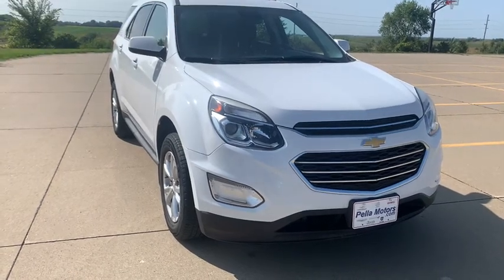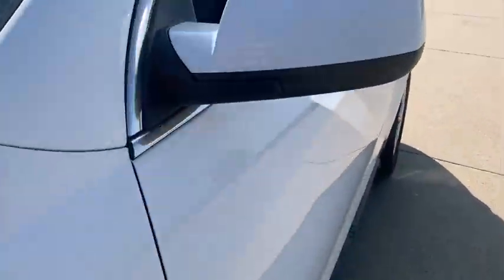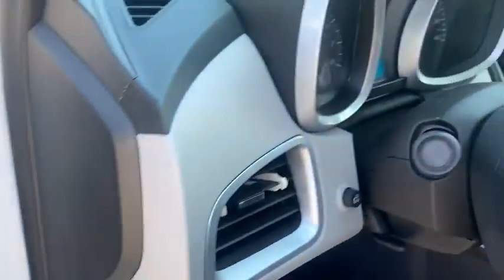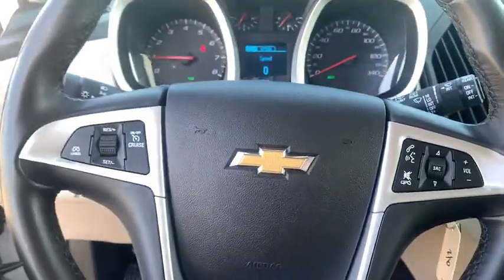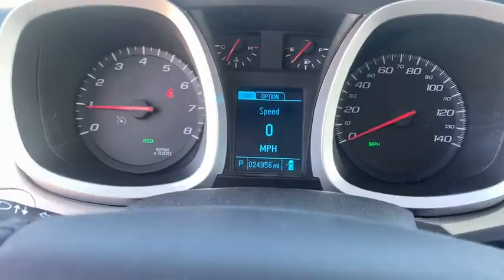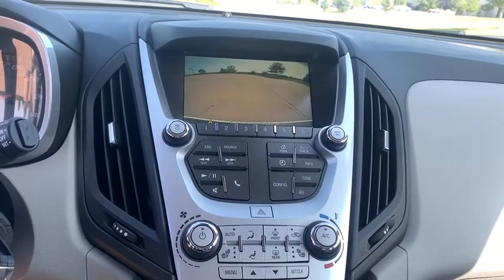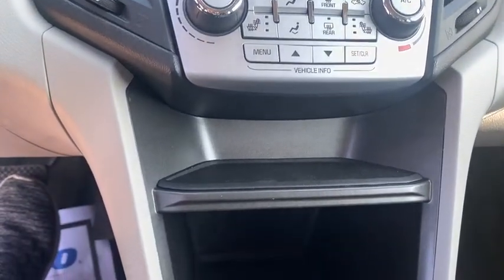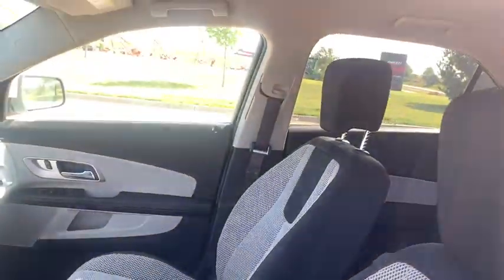2017 Chevrolet Equinox Knoxville, Pella, Oskaloosa, Ottumwa, Pleasant Hill, IA 31512A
Summit White Used 2017 Chevrolet Equinox available in Pella, Iowa at Pella Chevy Buick GMC. Servicing the Knoxville, Oskaloosa, Ottumwa, Pleasant Hill, IA area.

At Pella Motors our vast selection of Pre-Owned vehicles along with competitive pricing and financing options equals great deals and savings for you!Recent Arrival! Odometer is 35629 miles below market average! 2017 Chevrolet Equinox LT 1LT Summit White 2017 Chevrolet Equinox 4D Sport Utility LT 2.4L 4-Cylinder SIDI DOHC VVT 6-Speed Automatic with Overdrive AWDAs the owner of Pella Motors, Craig Ford strives to be an active member of the surrounding communities and is constantly active in different community events. Pella Motors is a family owned dealership, which is shown in our small town atmosphere at the dealership. Craig is a Veteran of the U.S. Army and proudly supports our troops and veterans.Reviews:* Backseat has plenty of space and slides/reclines for added comfort; optional V6 engine provides quick acceleration; interior stays quiet at speed; rides smoothly on rough roads. Source: EdmundsAwards:* JD Power Dependability Study * 2017 KBB.com 10 Most Awarded Brands